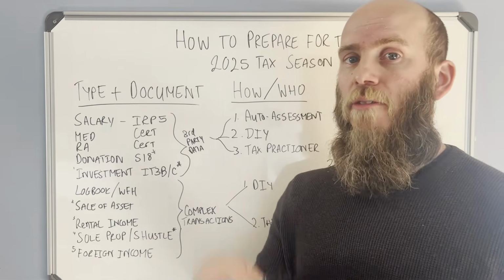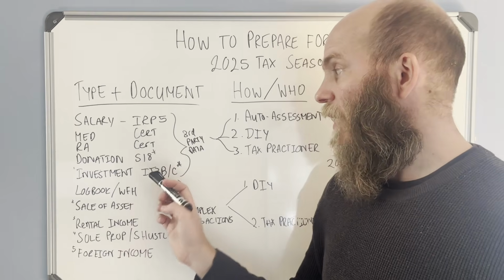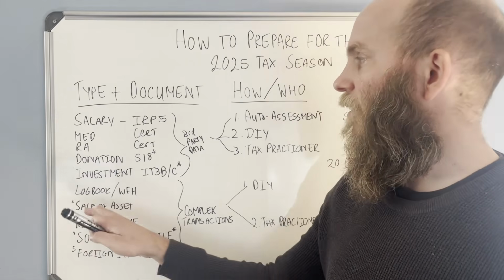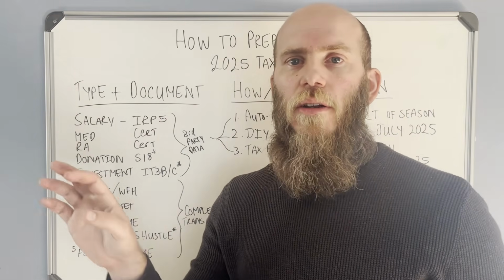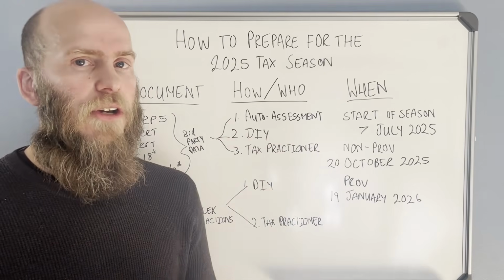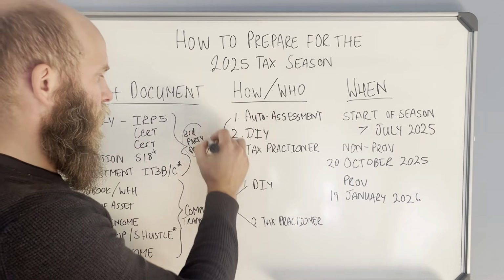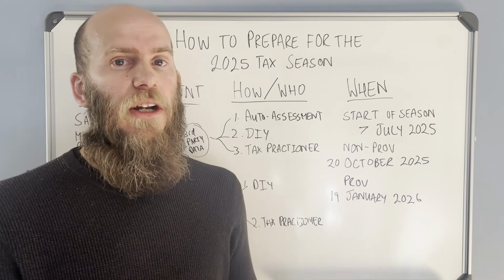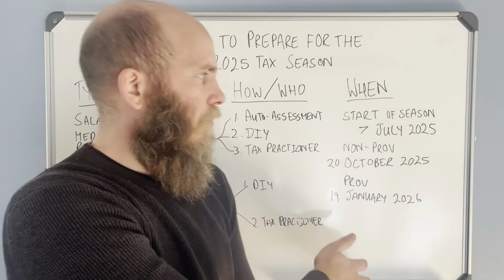Individual 2025 Tax Season Guide // SARS eFiling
For assistance with your complex transactions, book a free meeting with Andre

If you’re new to my channel, my name is Andre Bothma. I’m the founder and managing director of Irhafu.com. We are a training, coaching and consulting firm focused around finance and tax for individuals and service based small businesses.